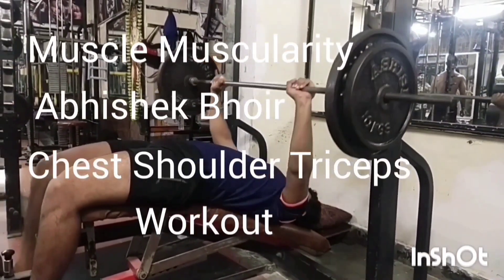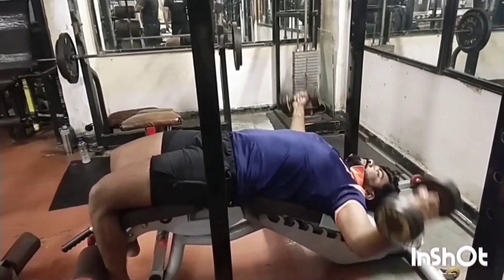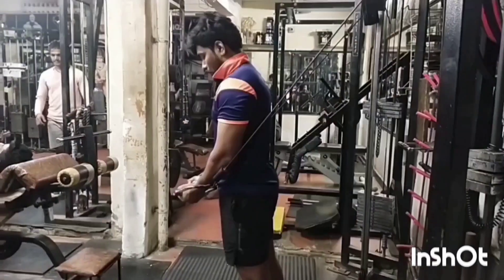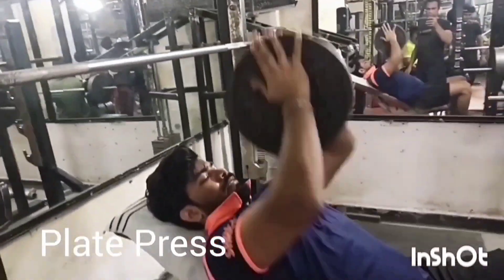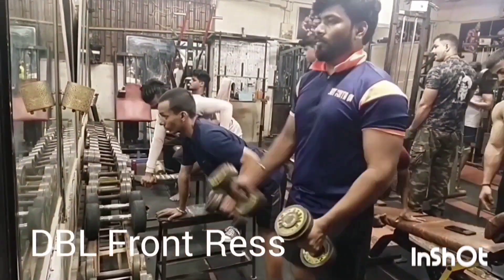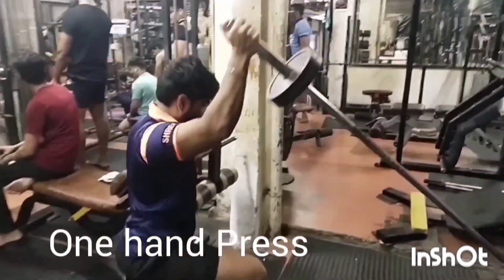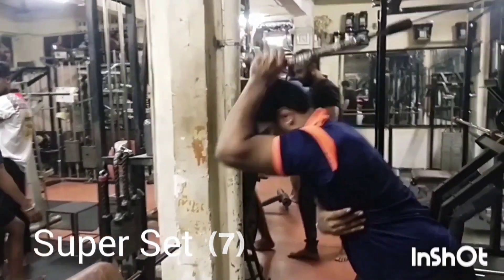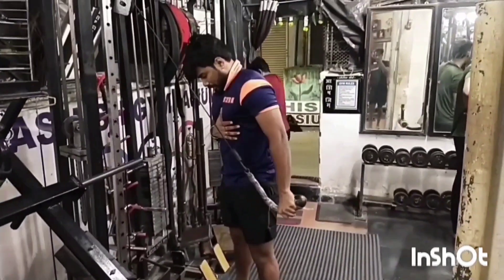Weight Loss With Muscle Muscularity Day 8 Chest Shoulder Triceps